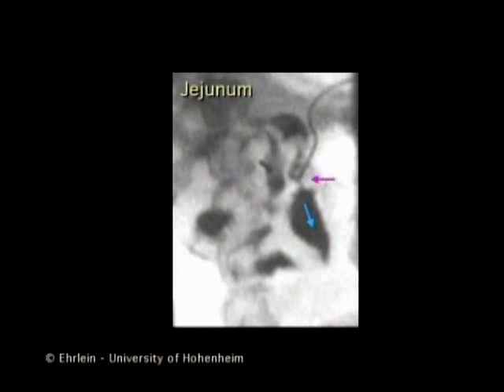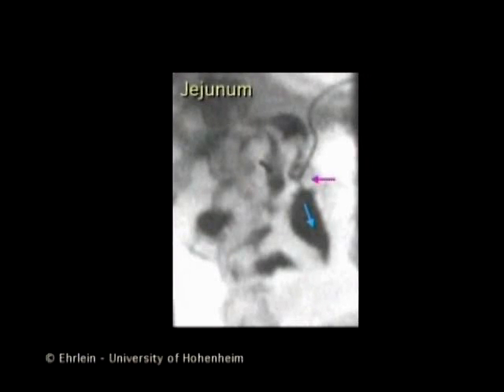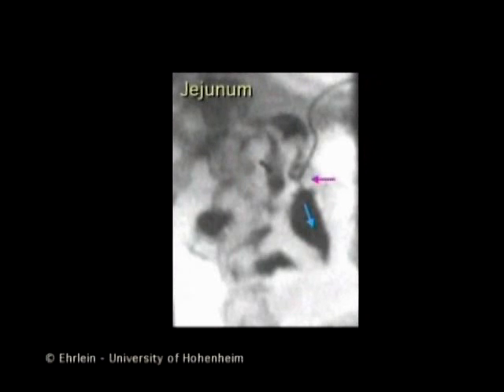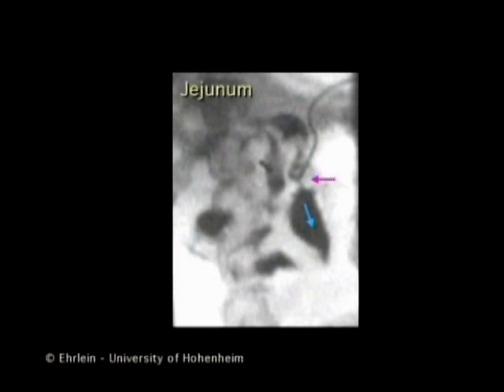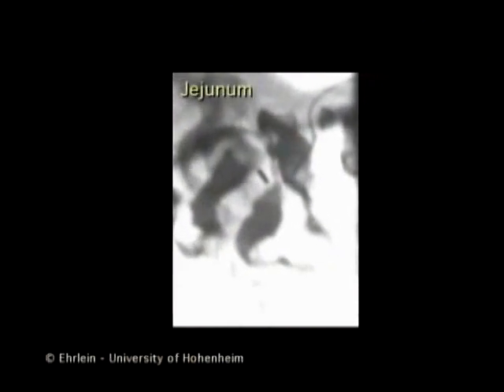Lower GI Movies - Postprandial activity small intest jejunum